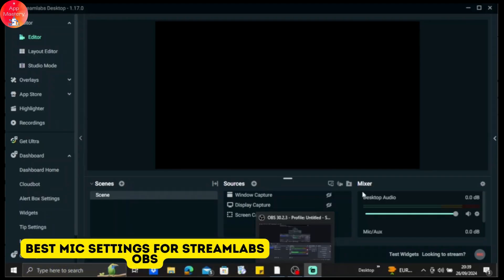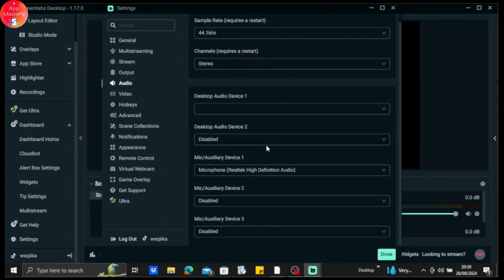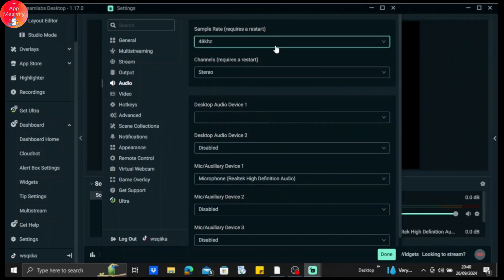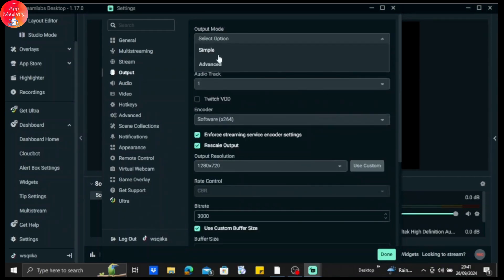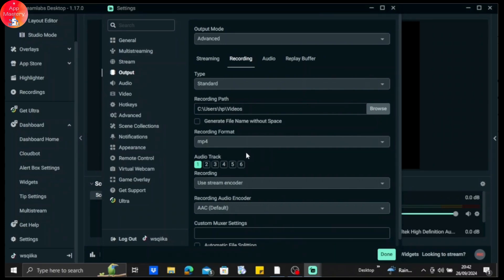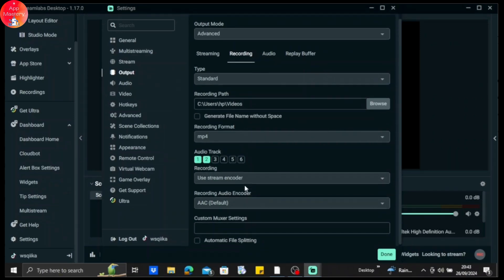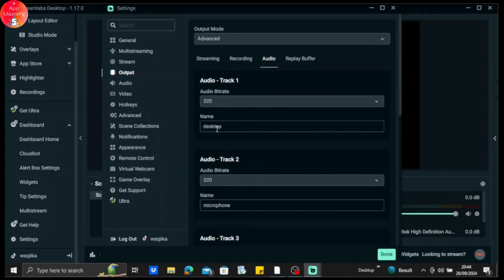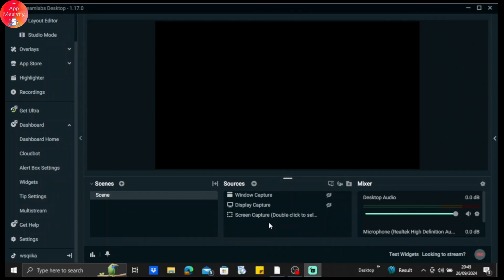Best Mic Settings For StreamLabs OBS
Easy Guide on Best Mic Settings For StreamLabs OBS. Easily Learn How to make your mic sound better on Streamlabs with the help of this guide.

Discover the best mic settings for Streamlabs OBS in this detailed tutorial! Clear audio is essential for effective communication with your audience, and the right settings can significantly enhance your streaming quality. In this video, I’ll guide you through configuring your microphone settings, including sample rate adjustments, stereo channels, and output formats. Whether you're a beginner or looking to optimize your stream, these tips will ensure your voice sounds great on every broadcast.

Streamlabs OBS mic settings, best mic settings for Streamlabs OBS, Streamlabs audio settings, OBS microphone setup, audio quality for streaming, Streamlabs OBS guide

Chapters (Timestamps):

00:00:00 - Introduction
Overview of why microphone settings are important for streaming.

00:00:10 - Accessing Settings
Go to the settings menu in Streamlabs OBS.

00:00:20 - Adjust Audio Devices
Select your microphone under audio devices.

00:00:30 - Sample Rate Settings
Change the sample rate from 44.1 kHz to 48 kHz for better quality.

00:00:45 - Setting Channels
Ensure the audio is set to stereo instead of mono.

00:01:00 - Output Settings
Switch the output mode to advanced for detailed options.

00:01:15 - Recording Format
Set the recording format to MP4 for high-quality audio.

00:01:30 - Audio Track Configuration
Configure audio tracks based on your devices and set them to 320 kbps.

00:01:45 - Naming Audio Sources
Name your audio sources for clarity.

00:02:00 - Final Adjustments
Review your settings and make sure everything is set correctly.

00:02:15 - Conclusion